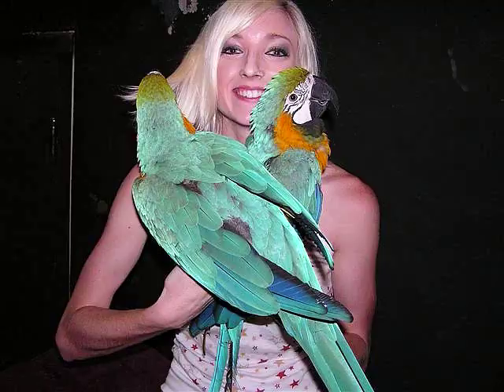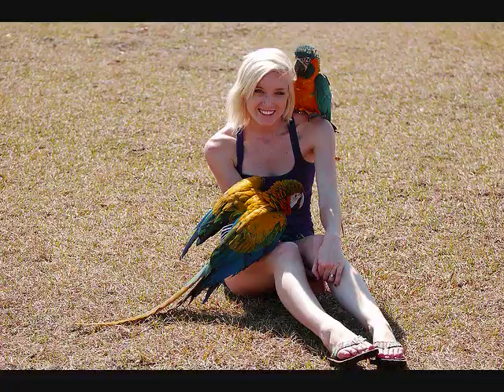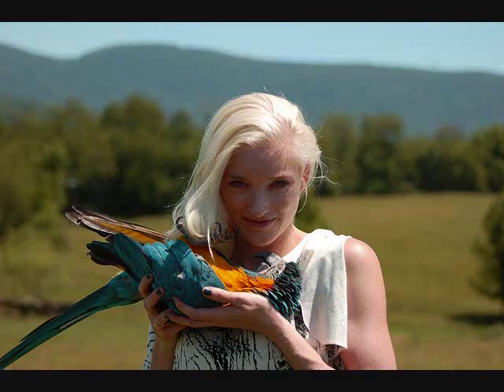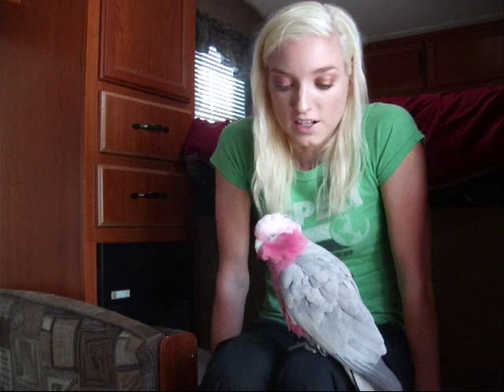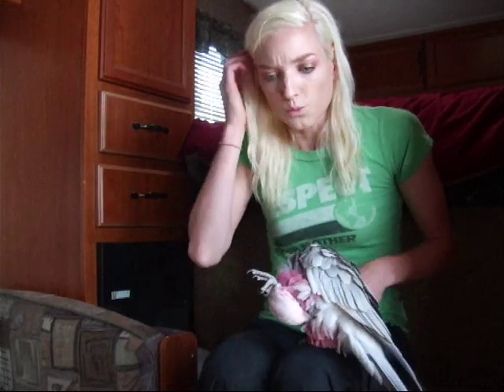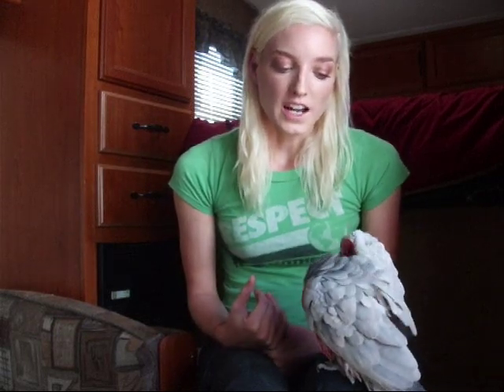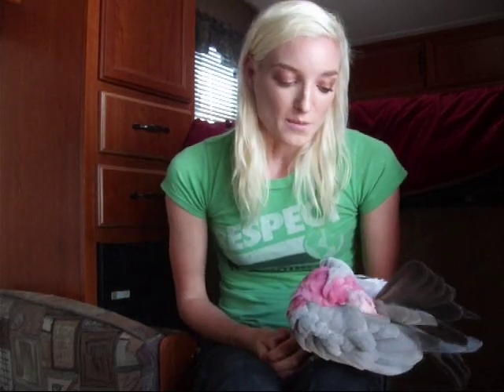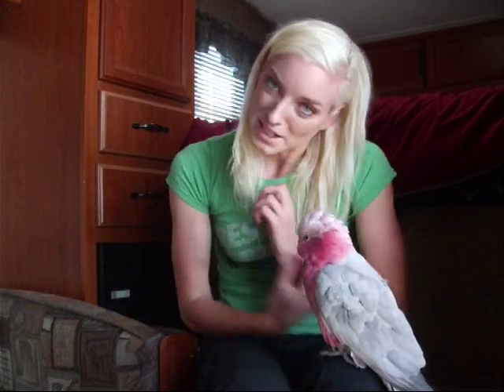Freeflight Training with Harnesses | Pros & Cons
Jamieleigh answers whether or not she's used a flight harness to train a parrot for outdoor freeflight.